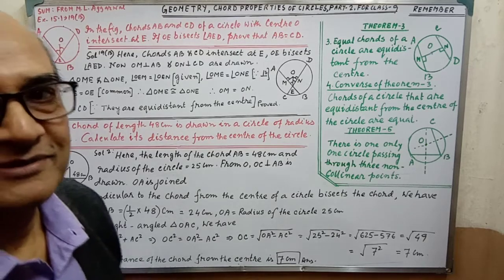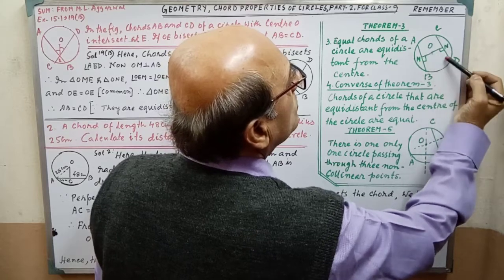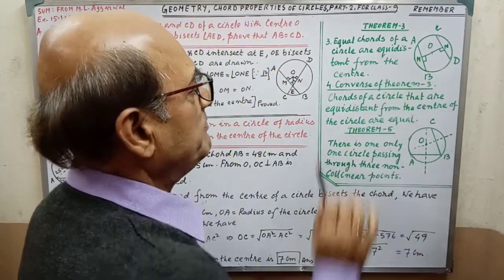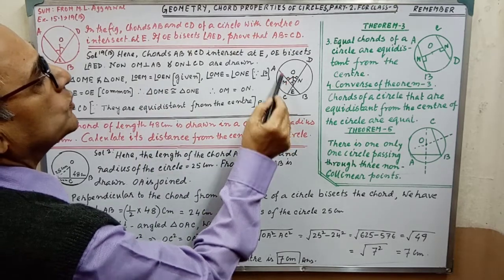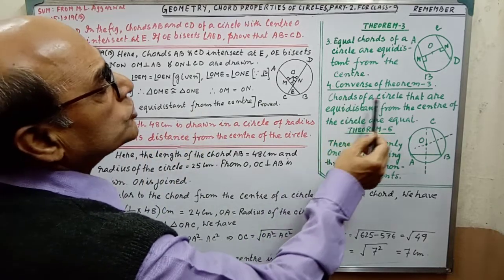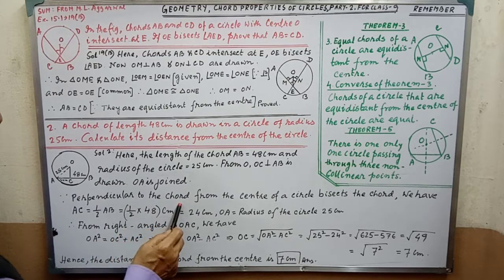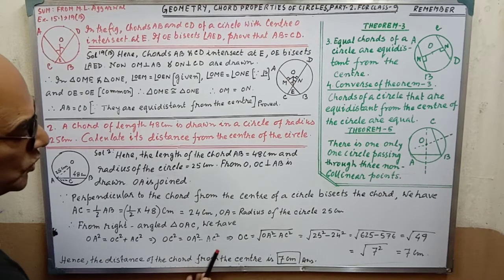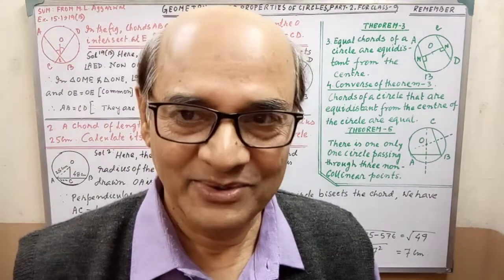Geometry, chord properties of circles, part-2, for class-9.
Theorems are explained with examples.